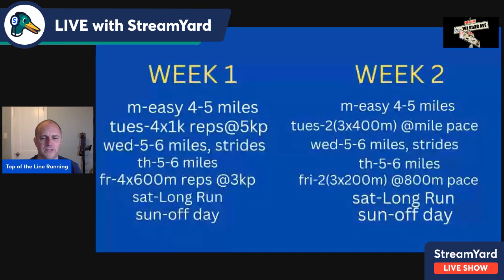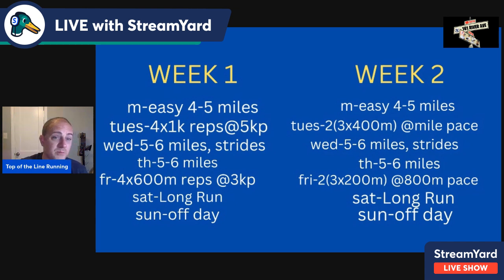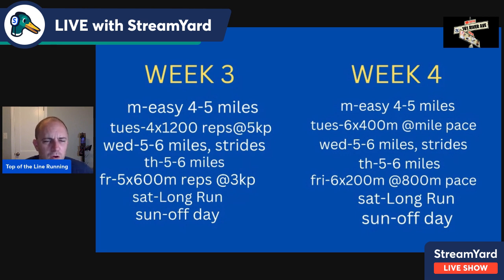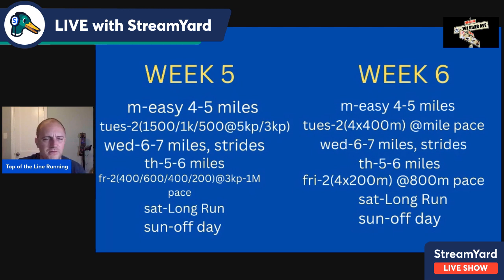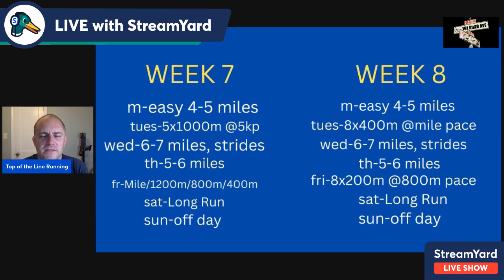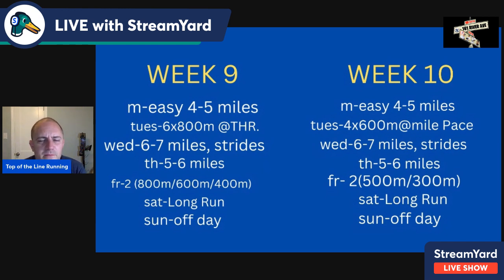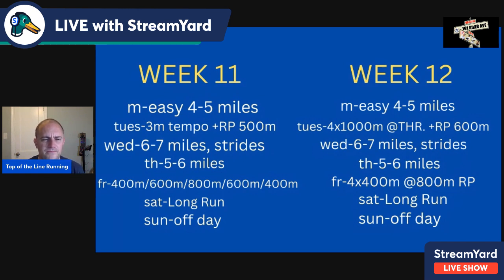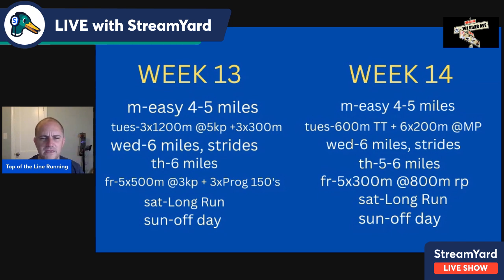XC is over. You're FIT. || Fully Detailed 800m Training Plan to Utilize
BREAKING NEWS: Eliud Kipchoge breaks Marathon WR AGAIN!!!